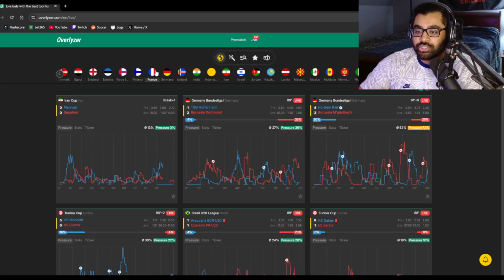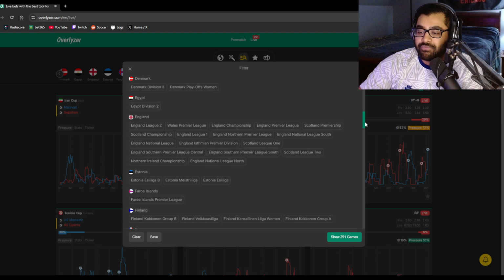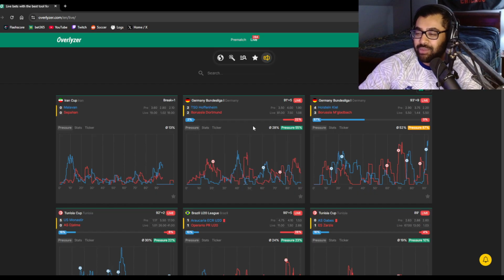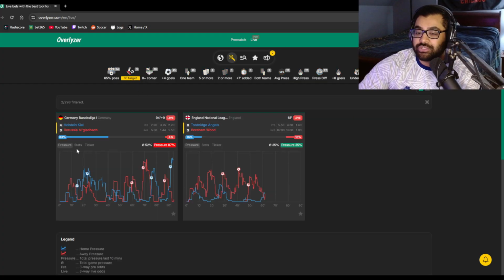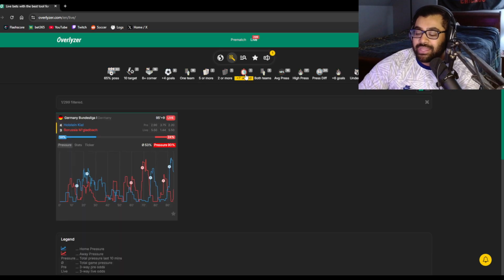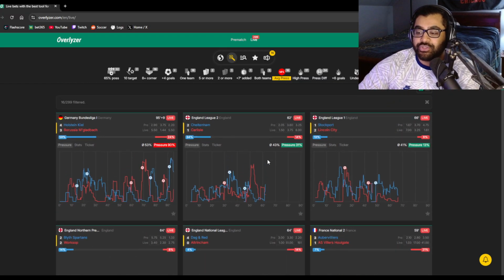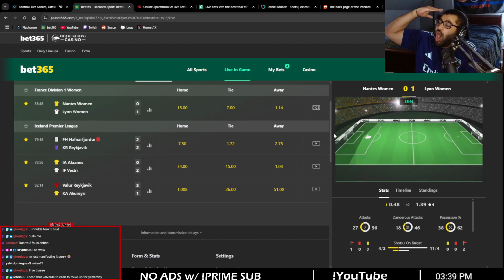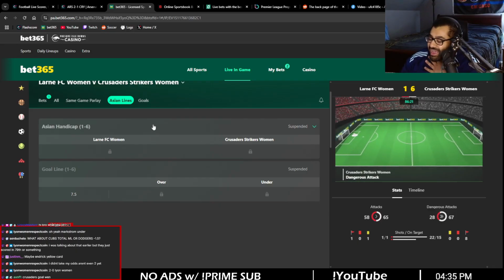The BEST Way to Bet on Football (Live Late Goals)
Overlyzer is my favorite live betting tool for in-play betting. Watch me explain some features and how I use the tool live on my Twitch stream!